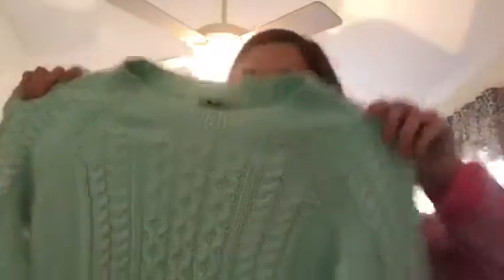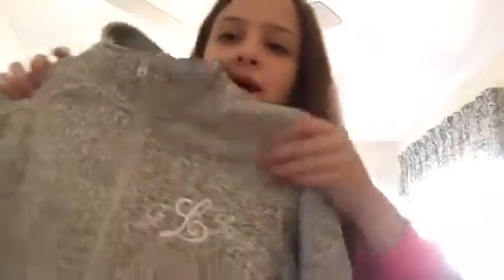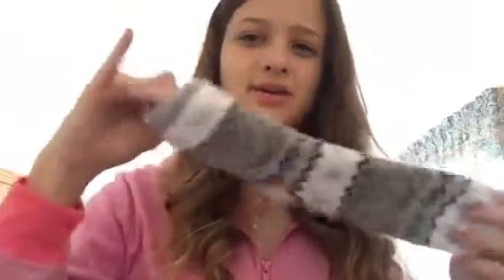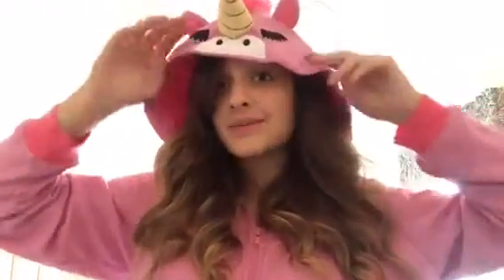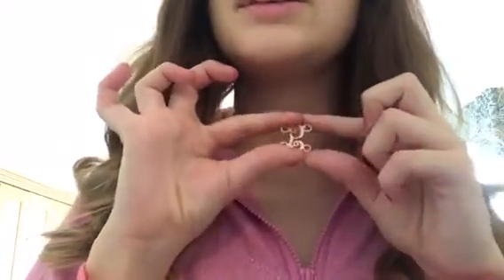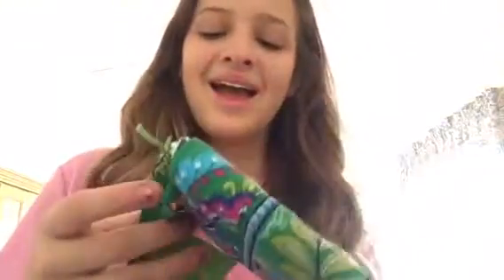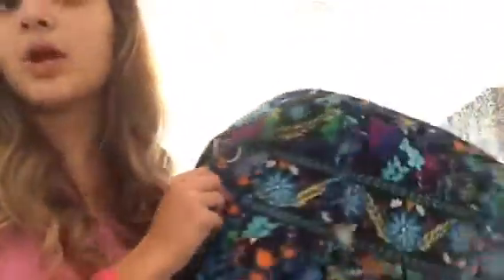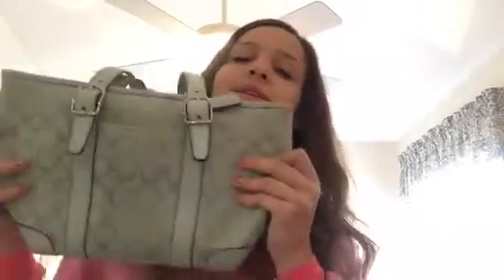WHAT I GOT FOR CHRISTMAS 2015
I hope that you enjoyed seeing what I got for Christmas.